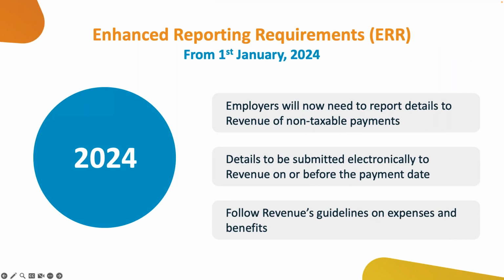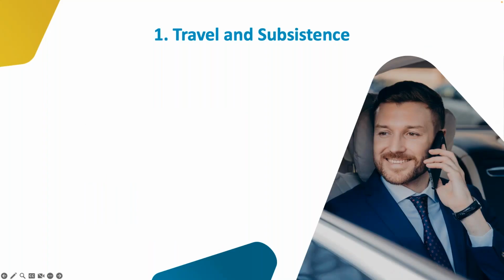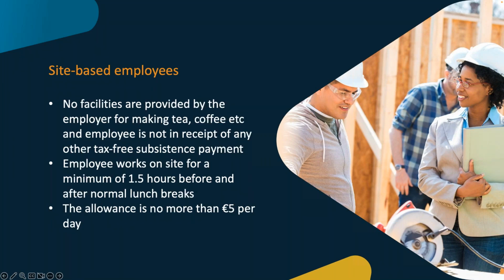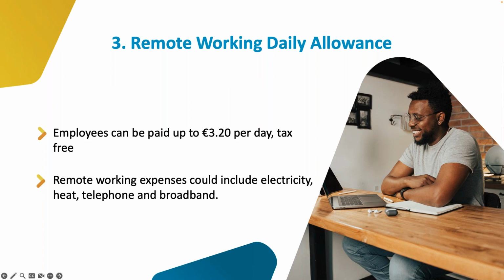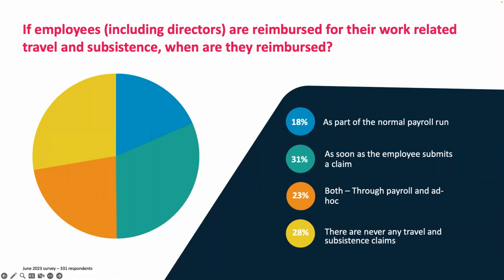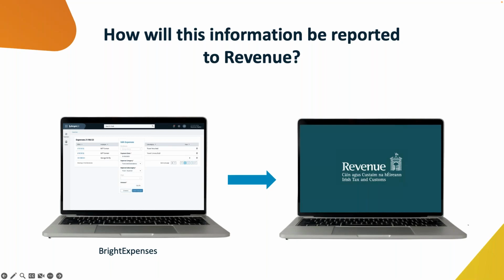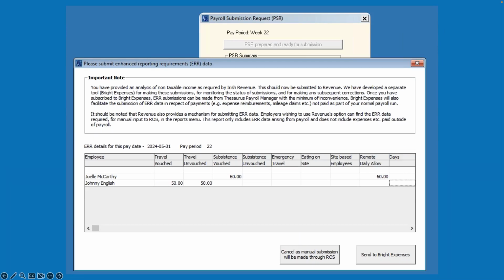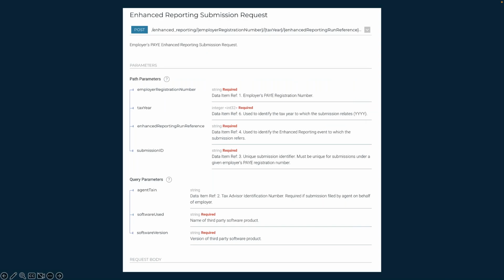Navigating revenue's enhanced reporting requirements: Preparing for January 2024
From the 1st of January 2024, employers will be required to report details to Revenue of certain non-taxable payments made to employees. Revenue is calling this Enhanced Reporting Requirements (ERR).

Phase one of ERR will require payments made under Travel and Subsistence, Small Benefits and Remote Working Daily Allowance to be reported. In this webinar, we take you through what needs to be reported, and how it should be reported to Revenue.

We will also introduce you to BrightExpenses, our online tool that will offer an alternative to Revenue's manual system, to help save you time and provide more accuracy when reporting. At the end of the webinar, we're joined by Paul Byrne and Mark McDonagh, both chartered accountants and past chairpersons of the Payroll Software Developers Association. Paul and Mark answer your questions about ERR.